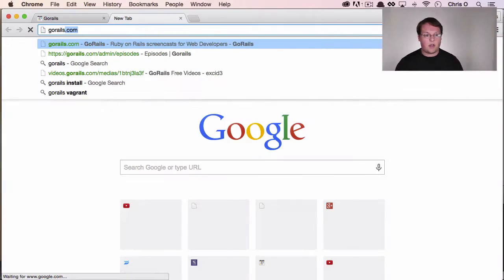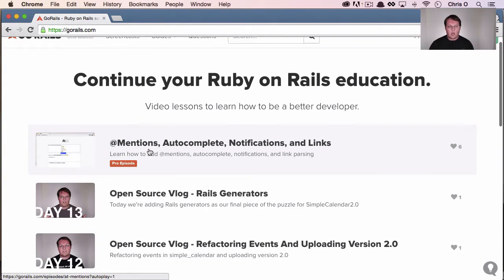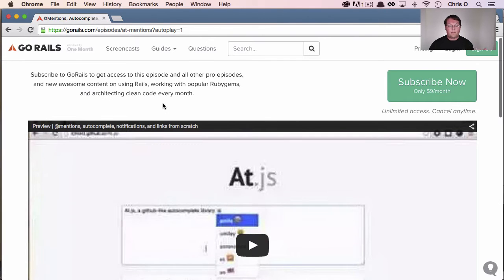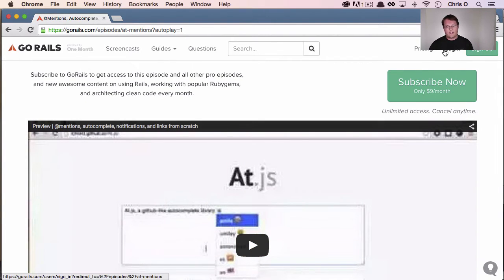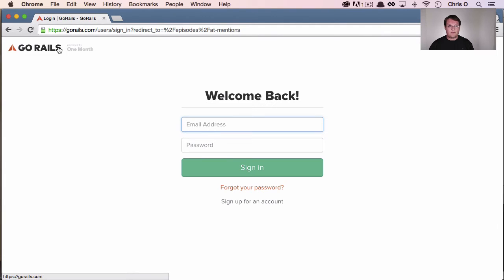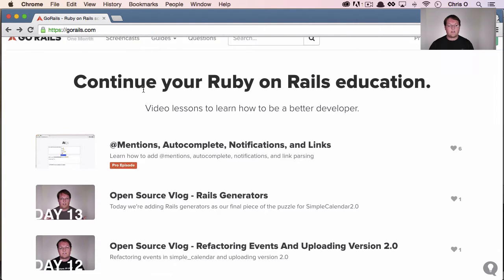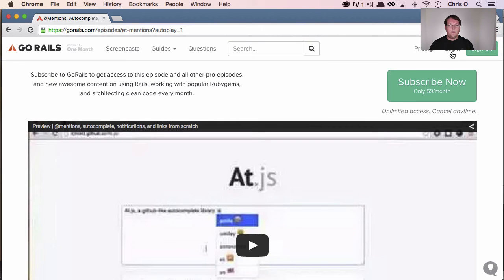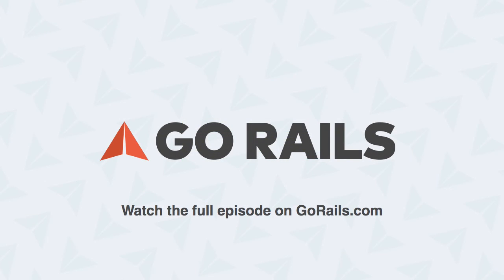Rails - Redirect to Current Page After Login | Preview